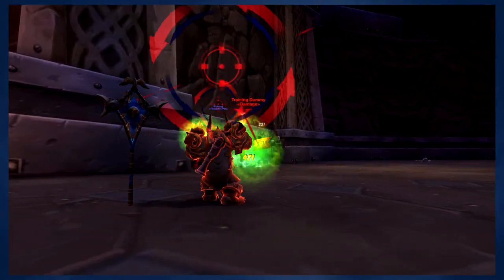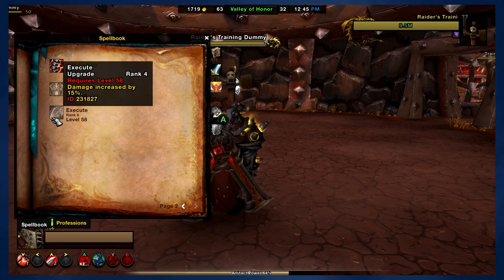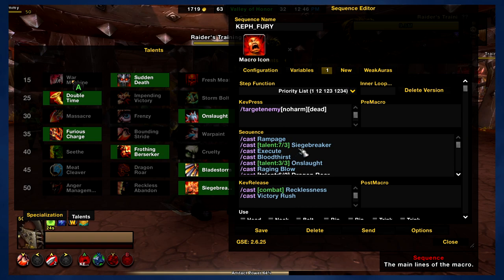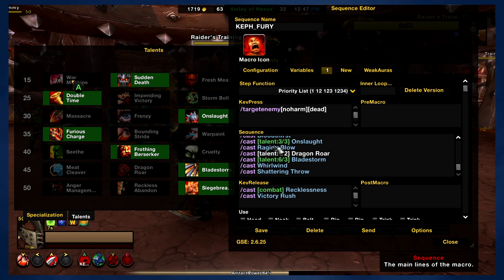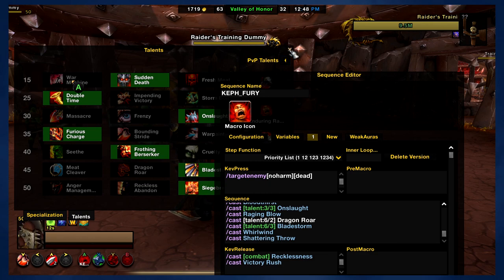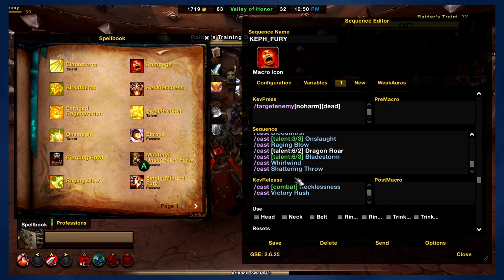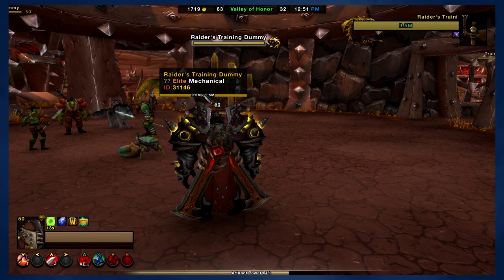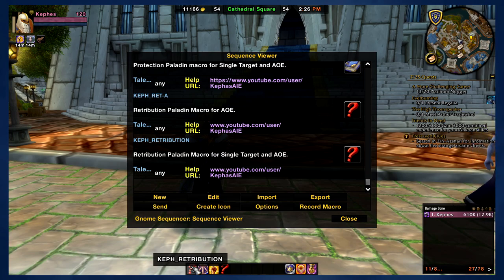Fury Warrior GSE Macro for World of Warcraft Shadowlands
(Covenant abilities are not included in the macros due to their variation)